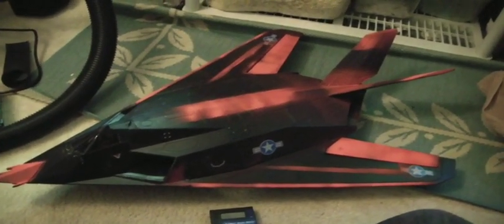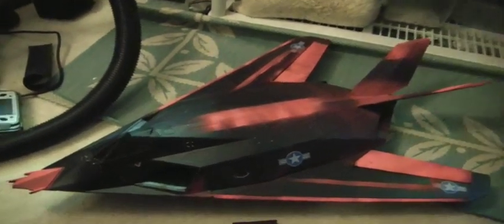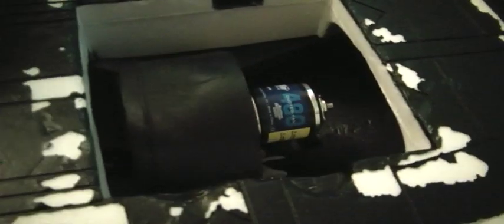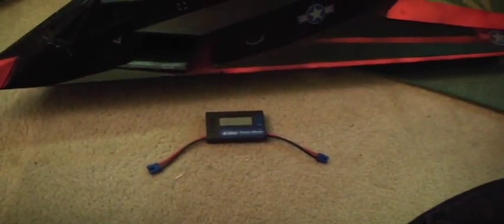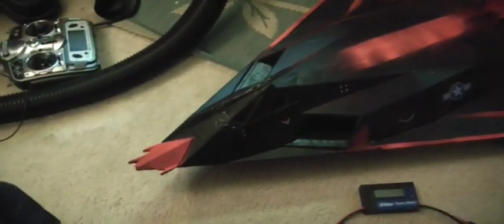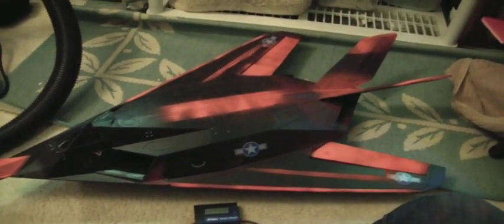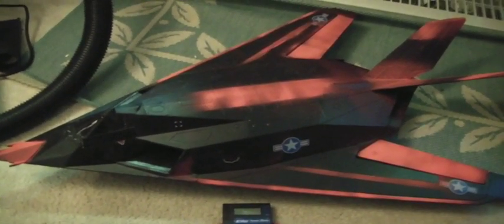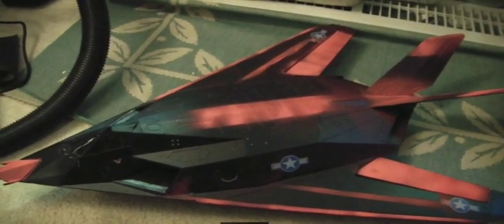F-117 Upgraded to run on 4cells! New EDF Motor & Paint job!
This is my Nitroplanes / MaxJet F-117 Jet.  It flew very poorly on the stock setup - no power/speed at all, and was a handful to even keep in the air!  Now it is ready to fly with a new E-flite Delta V 480 4000KV EDF Motor /w 65mm Fan & an Eflite 4S 2100mAh 20C battery!  Plus the new paint job to help with orientation!